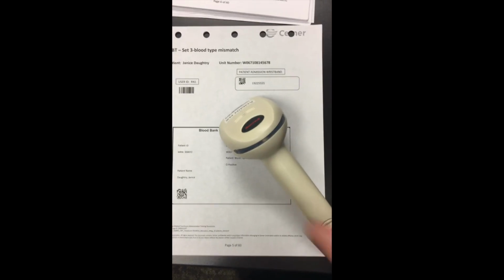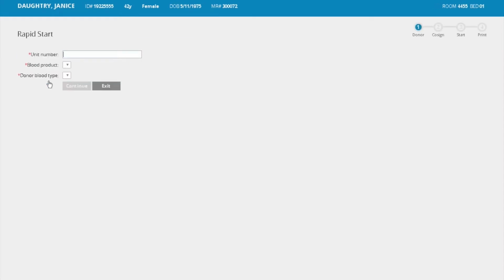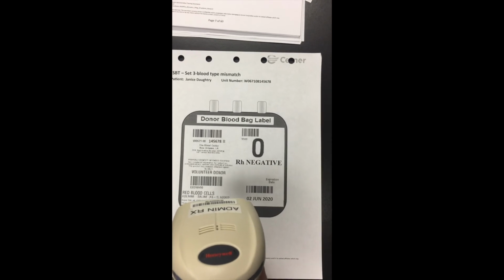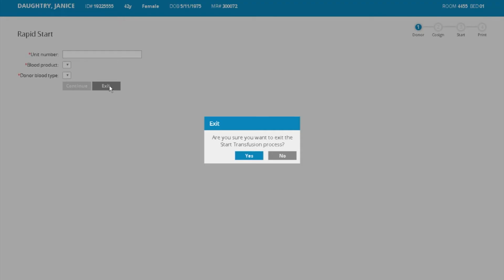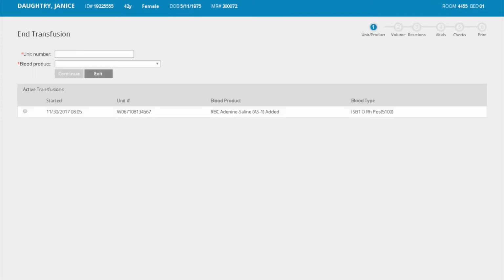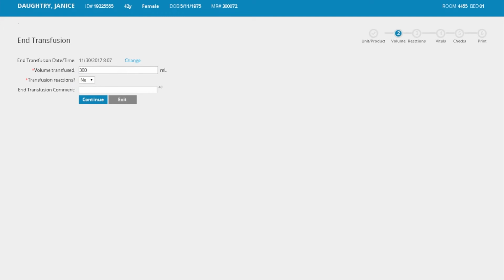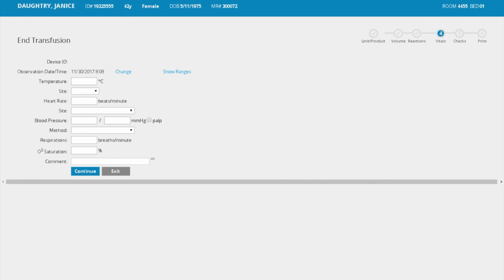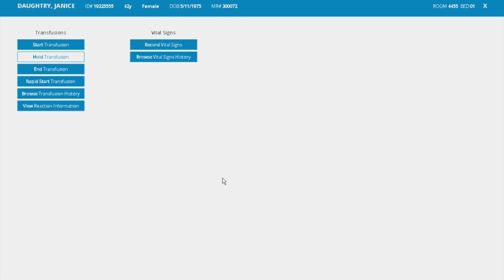Bridge Medical Tutorial for Anesthesia Blood Products Transfusion